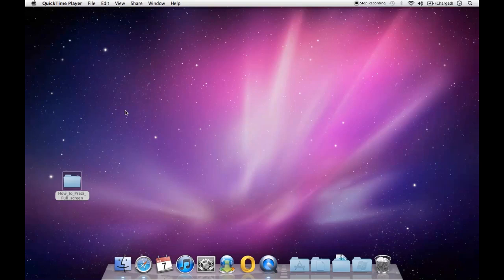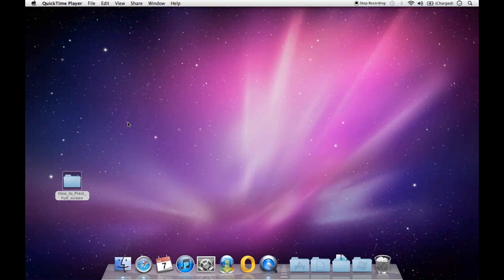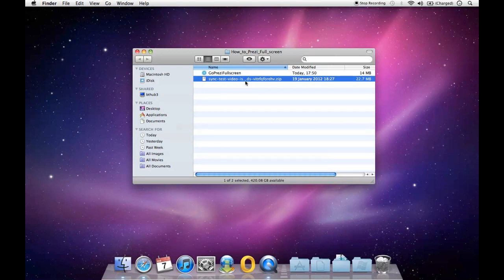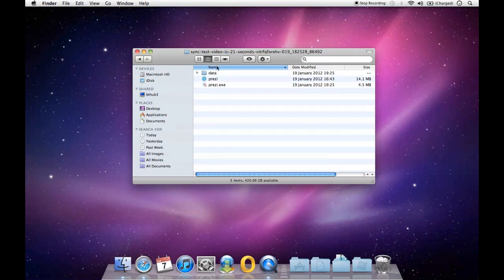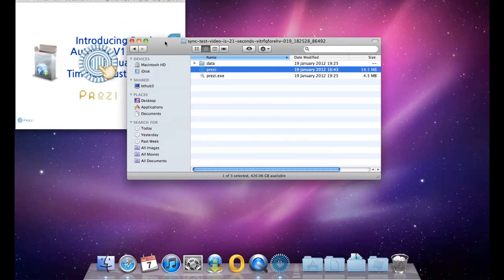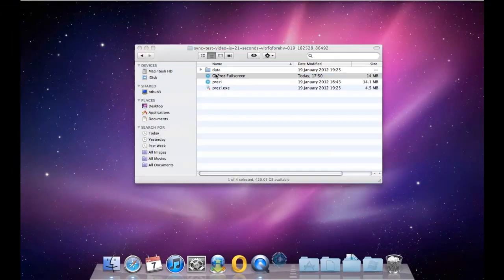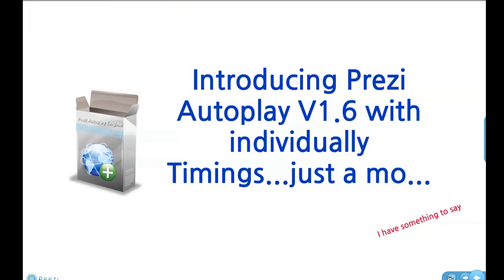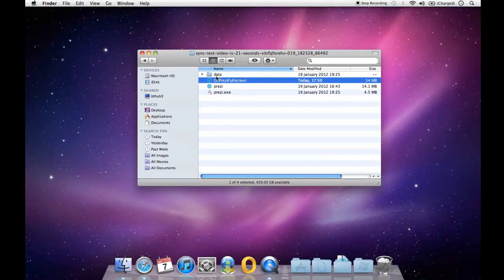Prezi how to start full screen on a mac with slidedynamic free application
This explains how you can use our free application to launch your prezi full screen on a mac. we are building this feature into our other after market applications; Autoplayer engine (which autoplays prezi and allows you to control each path transition with a seperate time) and prezidynamic. (A searchable dropdown menu for navigation and search in realtime) Download